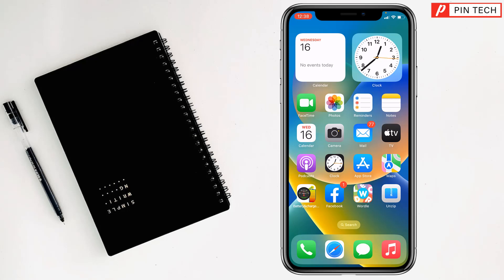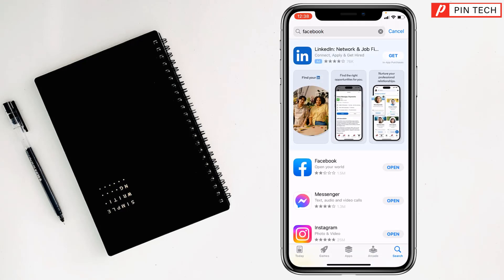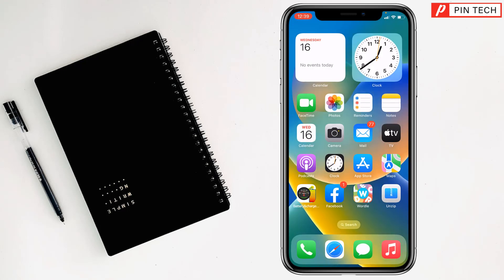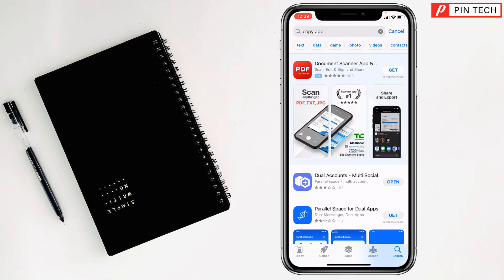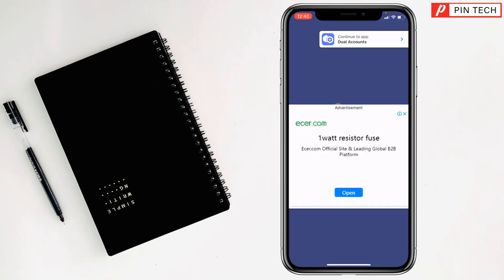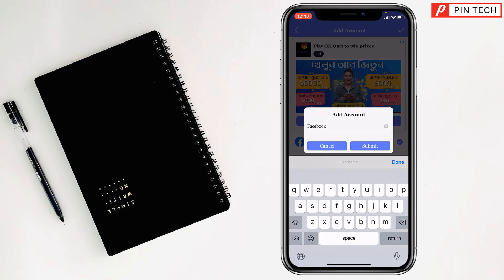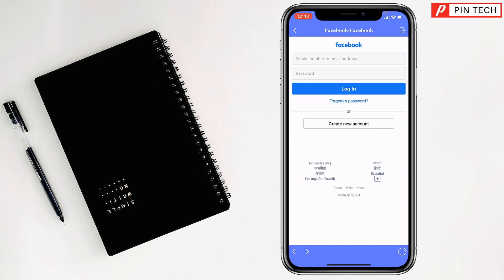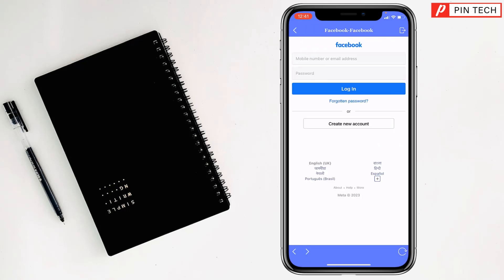how to install and use 2 Facebook apps on iPhone 2023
Double the Facebook: A Guide to Installing and Using Dual Apps on iPhone. Mastering Dual Facebook: How to Use Two Apps Simultaneously on iPhone. iPhone Facebook Duplication: Installing and Using Two Apps Made Easy. Enhanced Social Networking: How to Install and Utilize 2 Facebook Apps on iPhone.

In this step-by-step tutorial, we'll guide you through the process of installing and utilizing two separate Facebook apps on your iPhone. Whether you're managing personal and professional accounts or simply seeking enhanced social media multitasking, we've got you covered.
Join us as we walk you through the straightforward steps to effortlessly install and masterfully use dual Facebook apps on your iPhone. Say goodbye to switching accounts and hello to seamless social interaction.

From
Pin Tech